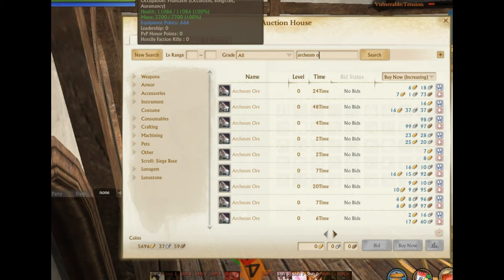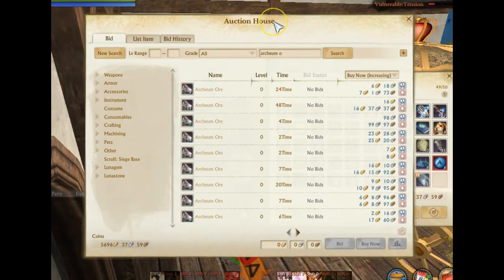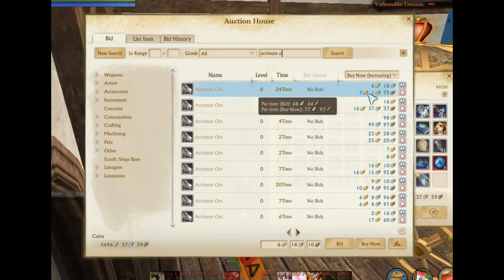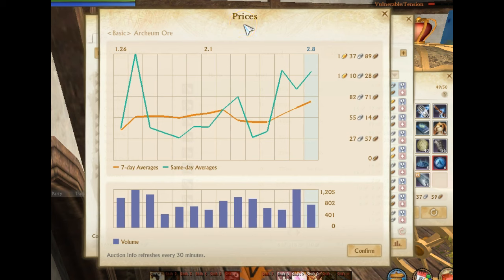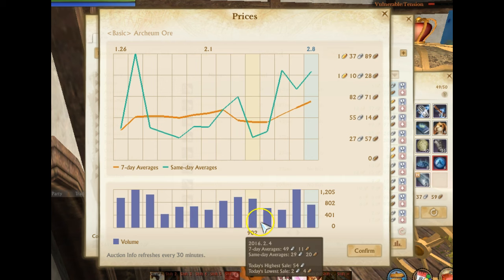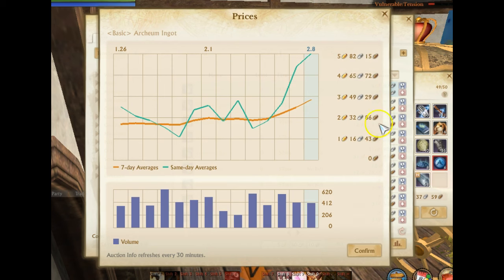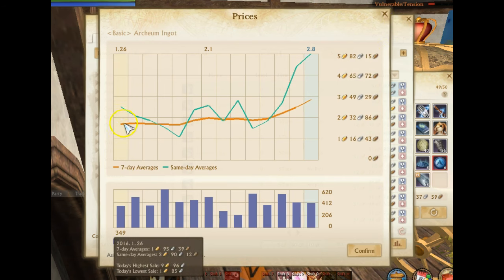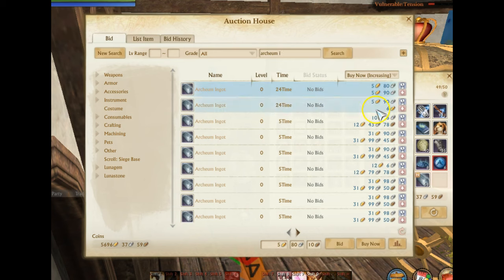HUGE profits Archeum ore / Ingots investment update archeage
Here is the link to when we talked about investing in this at 2-3silver on some of the old legacy server and around 10-15s on Morpheus specifically.

Keep it locked to the channel for investing tips and make your money work for you in Archeage. Never be poor again by following my channel. Investing does come with some risk but the rewards are far greater than the risk that you take when investing in items. You also need to slowly sell items in small quantity to get the best values out of your investments.